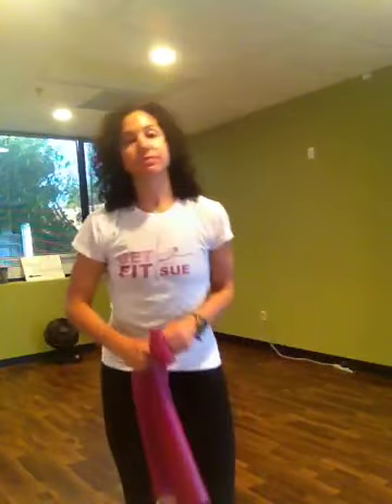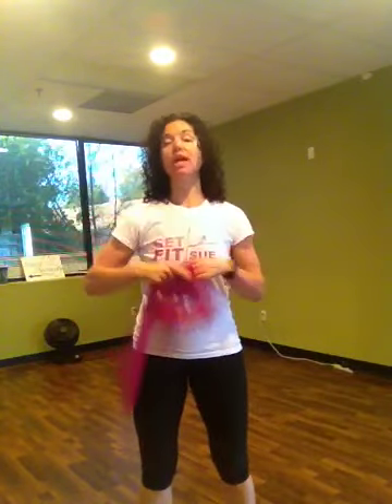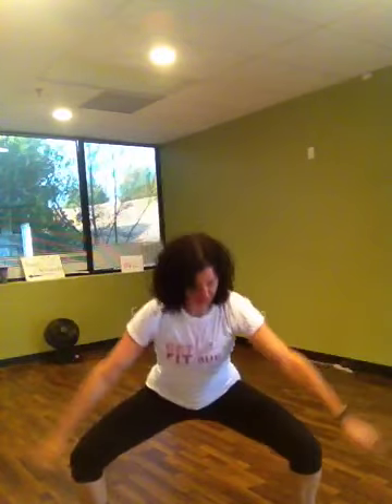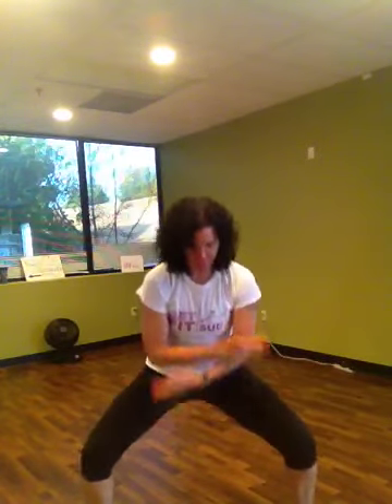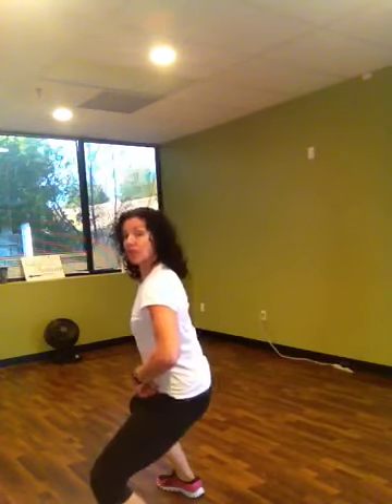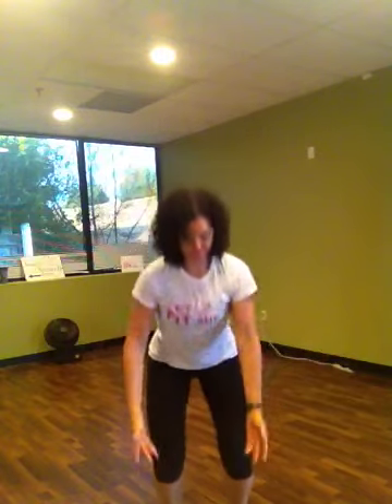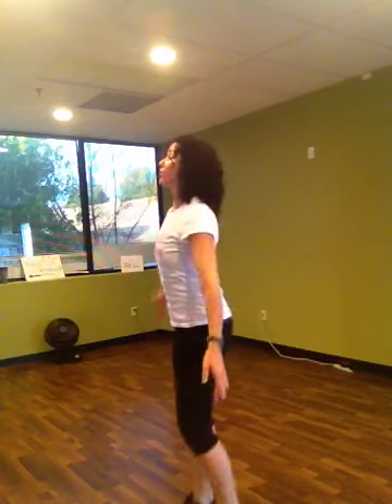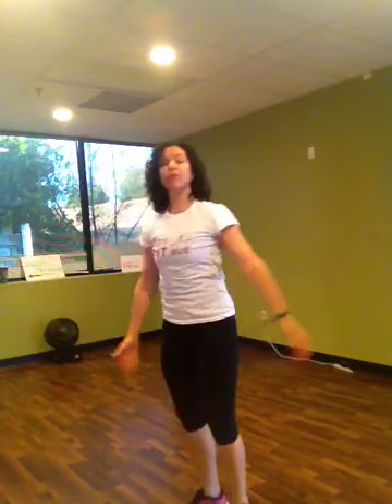5 Minute Office Yoga Workout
5 minute office yoga workout you can do at your desk in your work clothes! Get Healthy, Get Happy, Get  Fit!